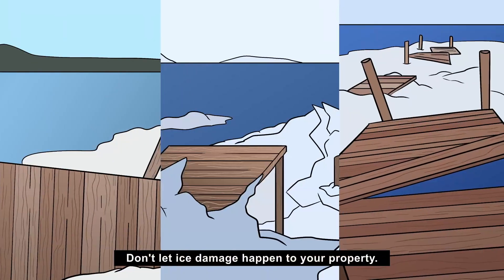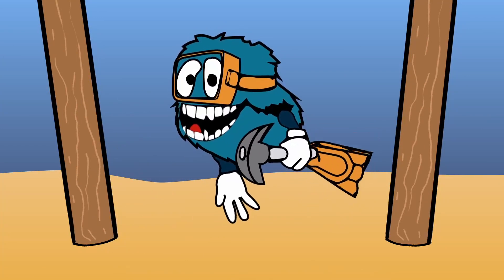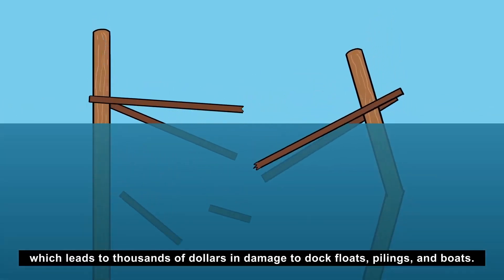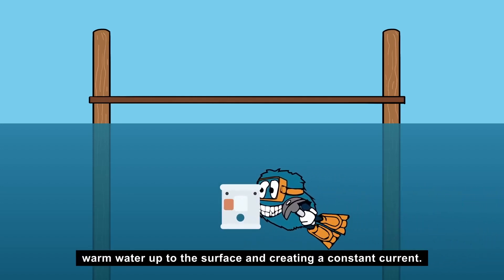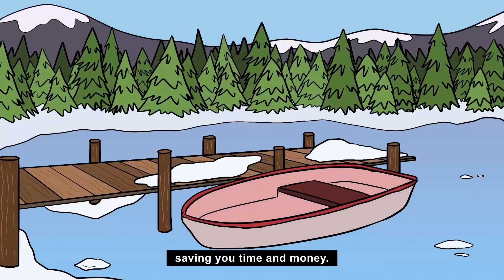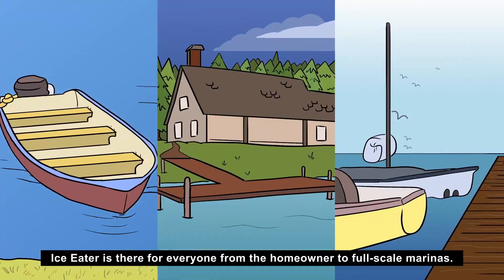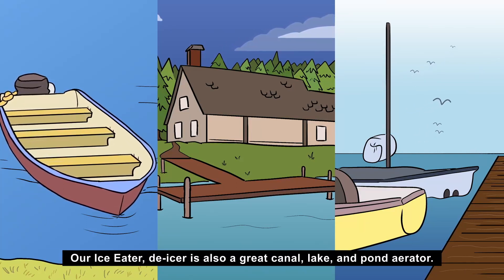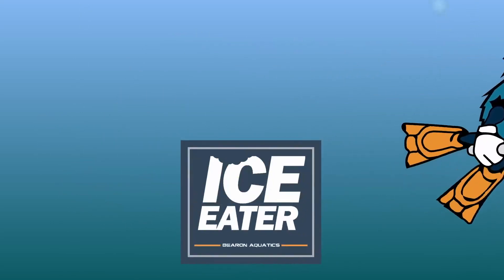Bearon Aquatics Ice Eaters / De-Icers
Previously known as Power House Ice Eaters